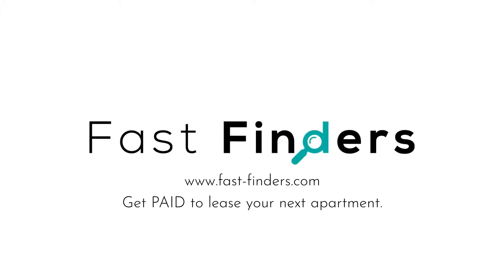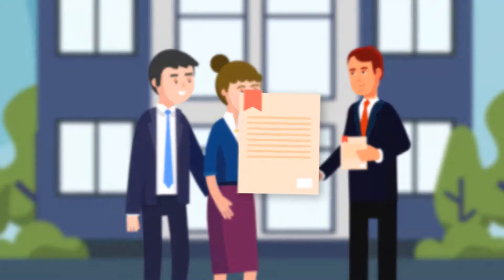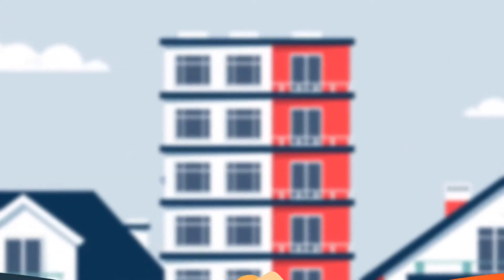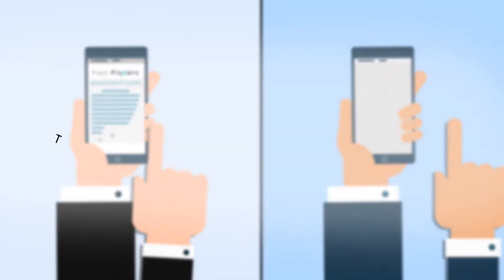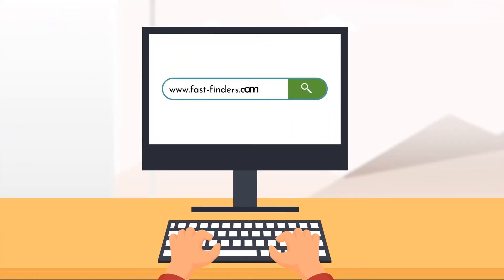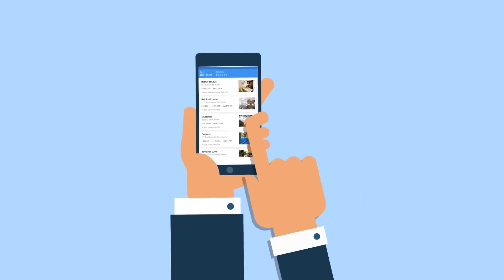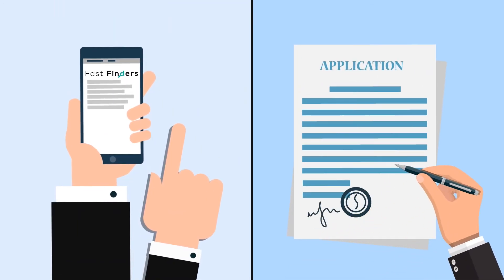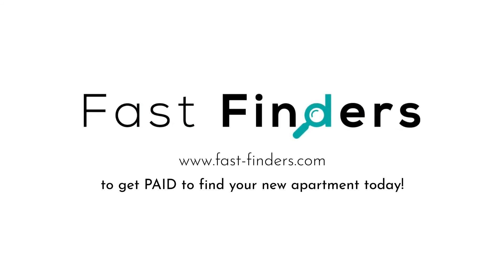Fast finder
We made a Explainer video for our client.